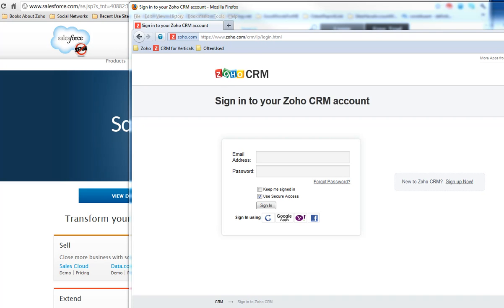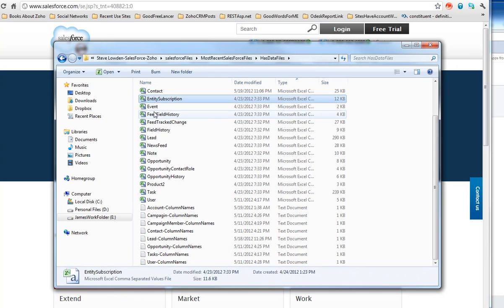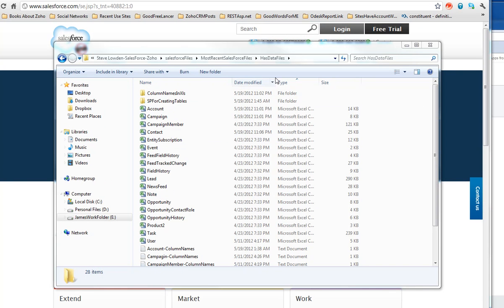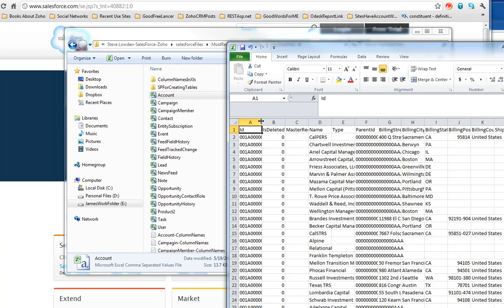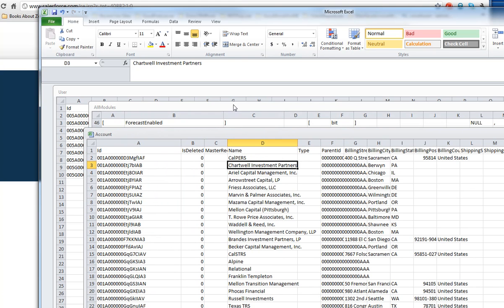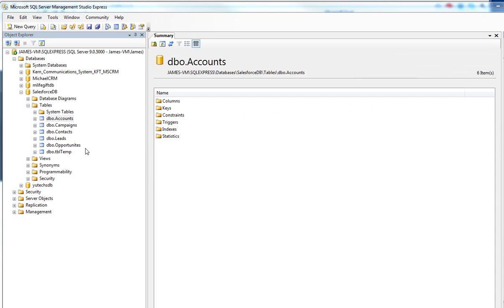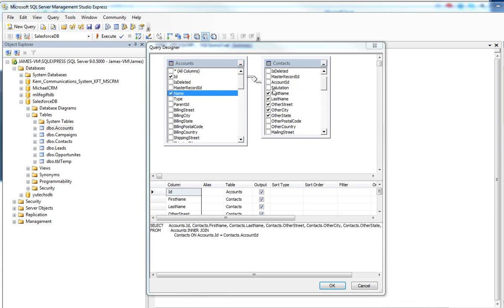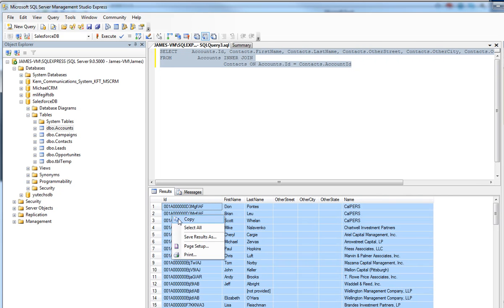How to migrate SalesForce Data to Zoho CRM efficiently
this video shows an example and explains how can migrate Salesforce data to Zoho CRM efficiently and correctly. we ususally use MS SQL database to help us to get the right data from Salesforce and import to Zoho CRM.